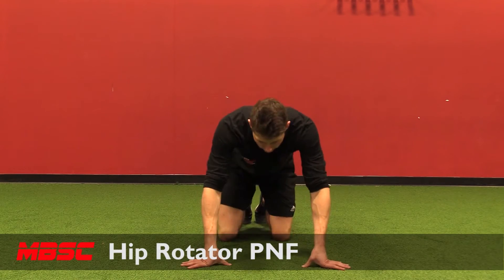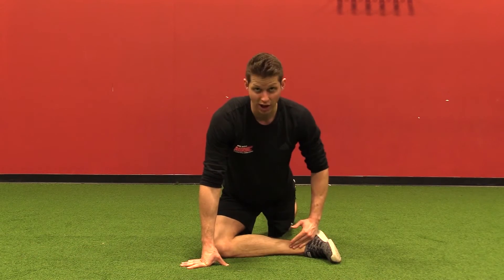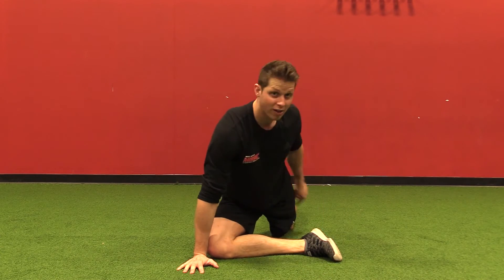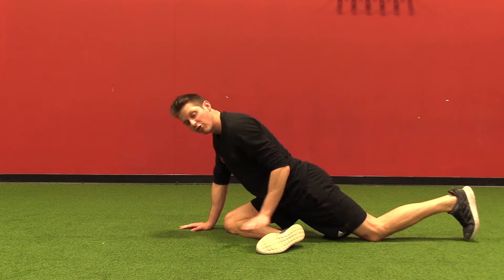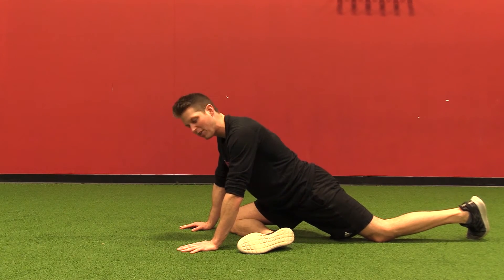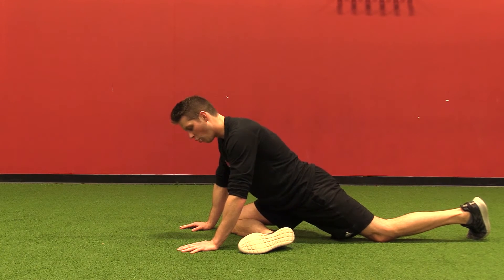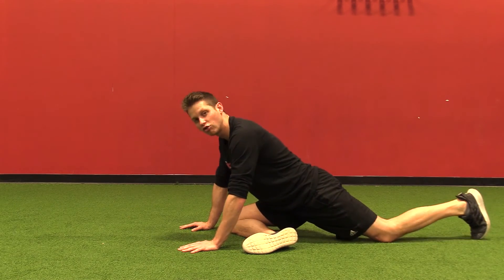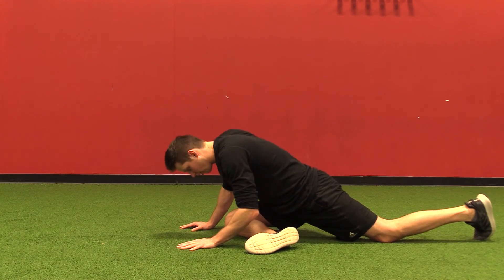Hip Rotator PNF